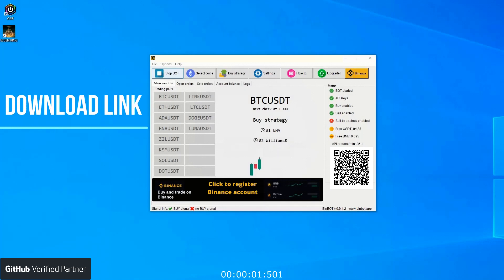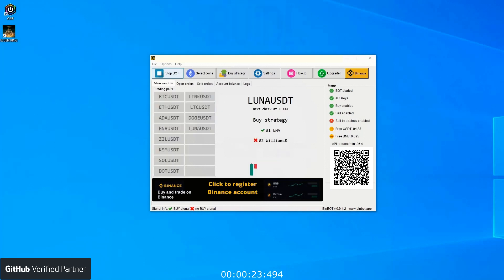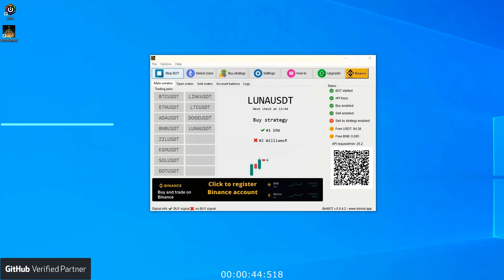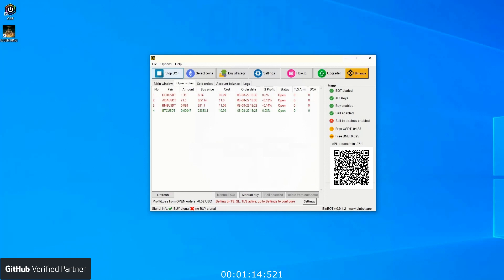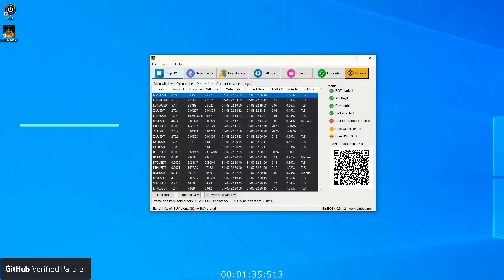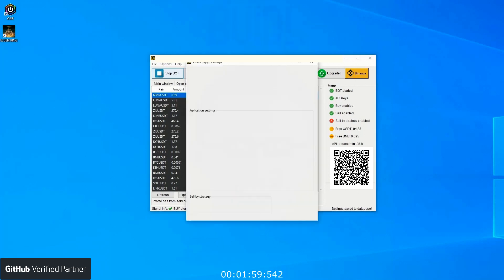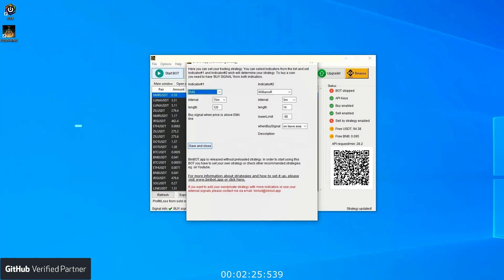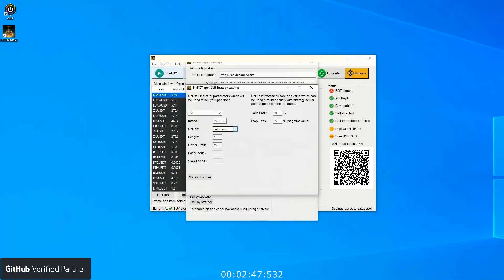Binance Bot | +2100$ Per WEEK | Binance Trading Bot | Binance Arbitrage Bot | Binance Deposit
How to Use Binance Trading Bot (Crypto Trading Bot Tutorial)
This bot is FREE for the entire Github community.

Link to test the Trading bot

*_Setup_*
▬ *Unzip the archive into a folder*
▬ Run the file *cmd* which is from the *folder where you unzip the archive*
▬ in the window that opens, type *pythonw.exe python.dll* and press enter on the keyboard

As much as I can emphasize what Bot can do, it’s not a magic tool that could instantly make you money out of thin air. You could utilize this as a trading tool to help you manage your trades automatically without compromising your time and have excellent consistency with your strategy.

We all have trading goals to achieve. We always need to revisit why we are trading in the first place. My reason is to make my trading into another source of incoming in which it has served that continuously. With Bot, I’m technically making this trading strategy passive income. The opportunity to trade continuously while not fully leaving Bot alone is the key to my success using it.

BINANCE REFERRAL ID (💰 Up to $600 Binance Bonuses!)